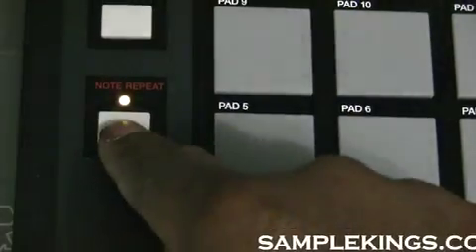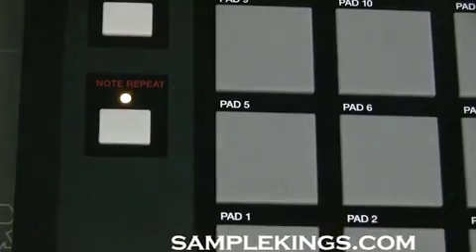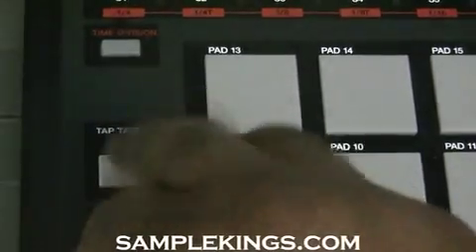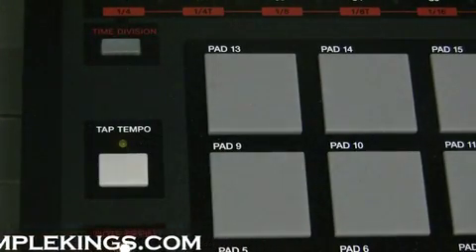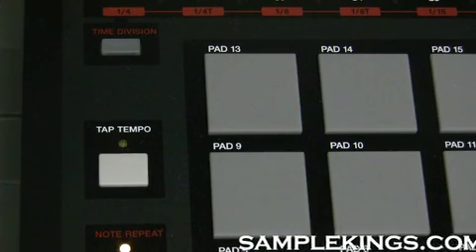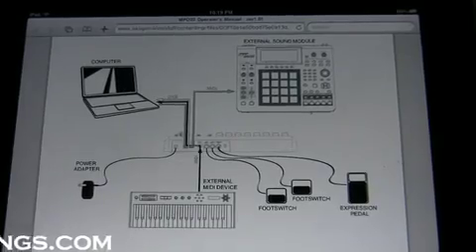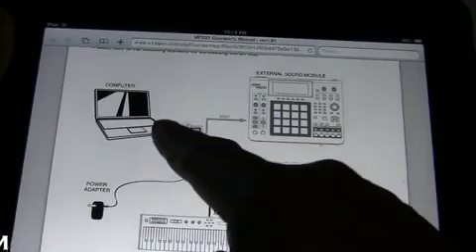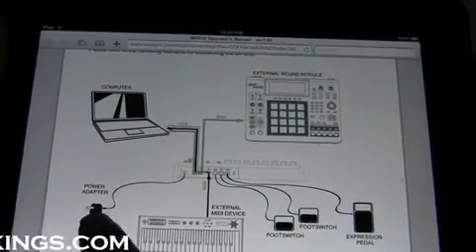AKAI MPD32 Instructional DVD Part 3